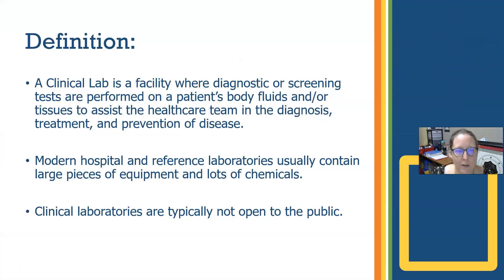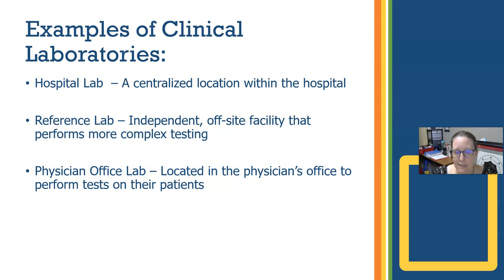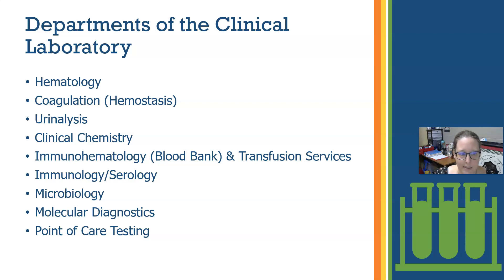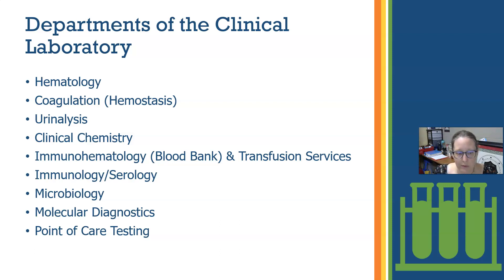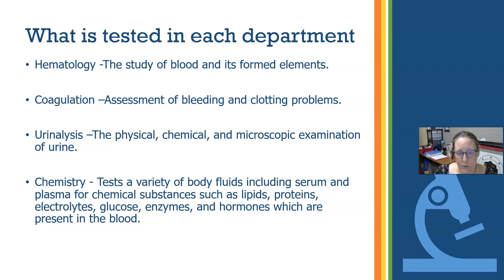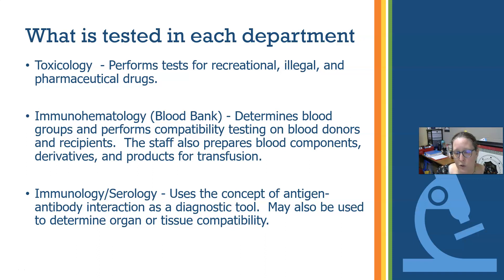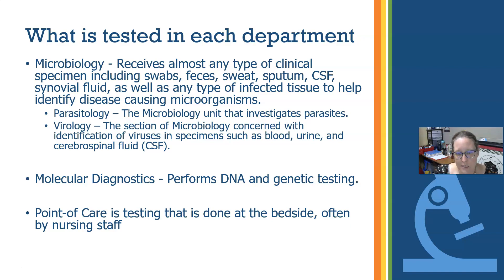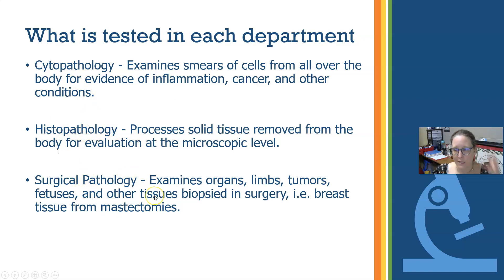What is a Clinical Laboratory?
The first video in the basic of the clinical lab series. This is meant for people who have an interest in clinical laboratory science or are interested in learning a little bit more about the lab.